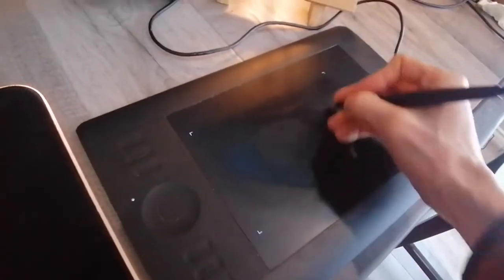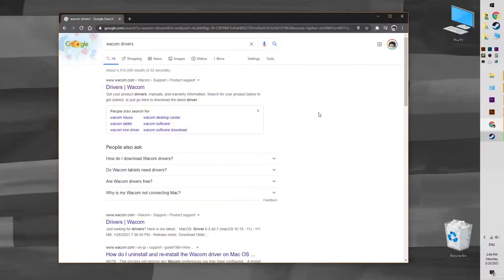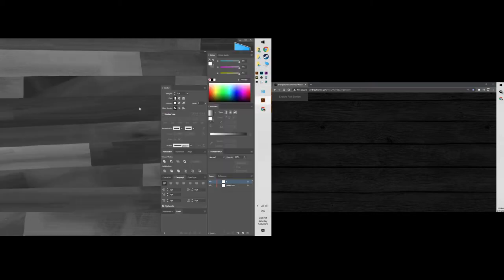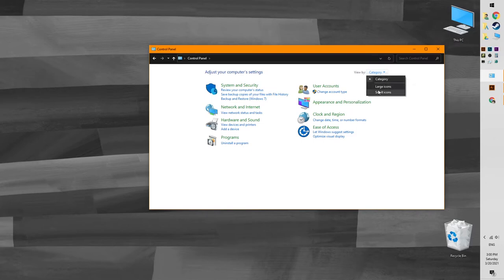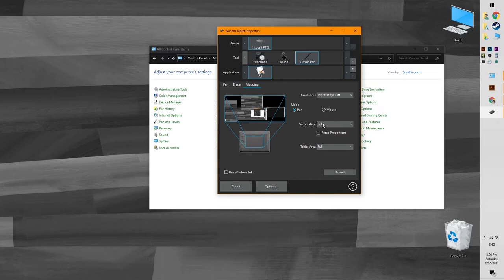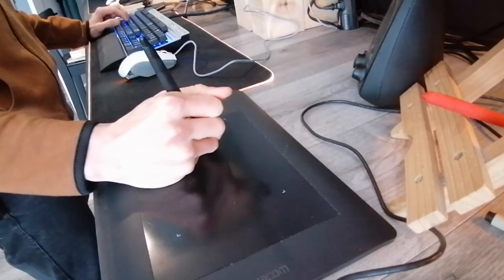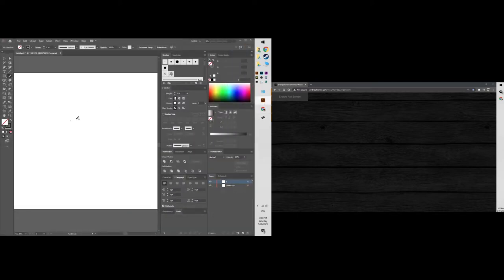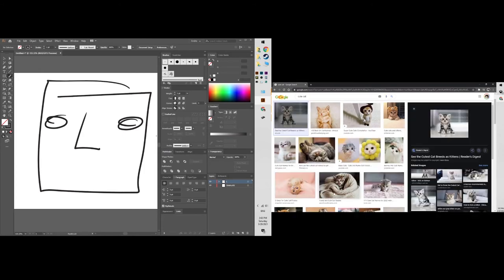Setup your WACOM tablet for MULTIPLE DISPLAYS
Today I'll be showing you how to setup your Wacom drawing tablet (Bamboo, Intous, Cintiq, etc) for use on multiple monitors, by setting up a toggle to switch between "Pen" mode and "Mouse" mode. It's quick and easy!